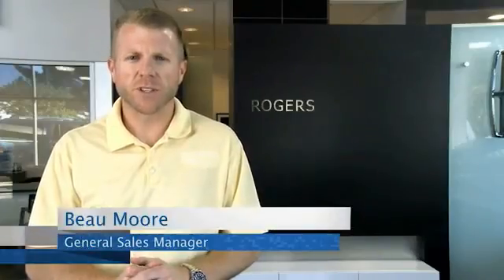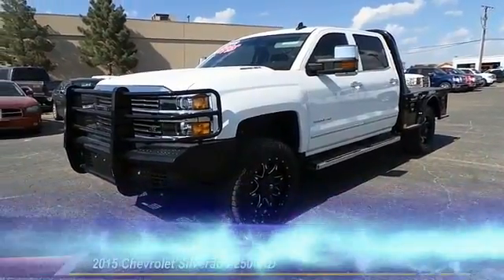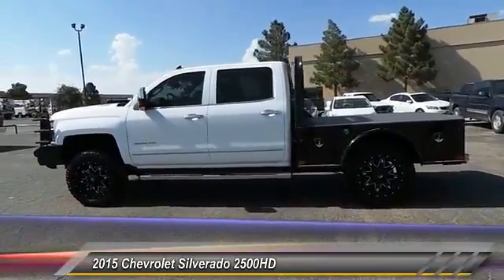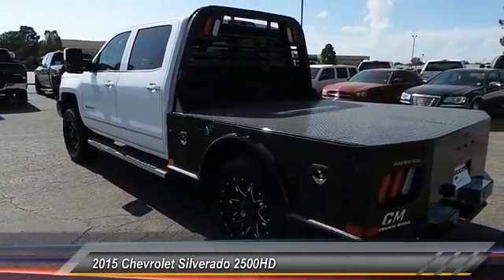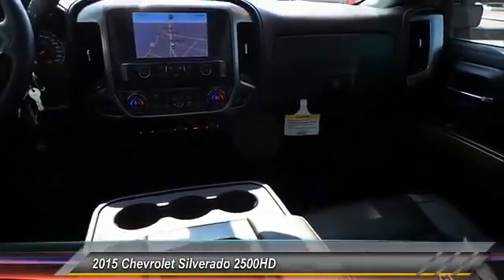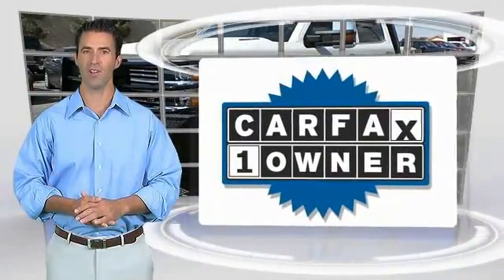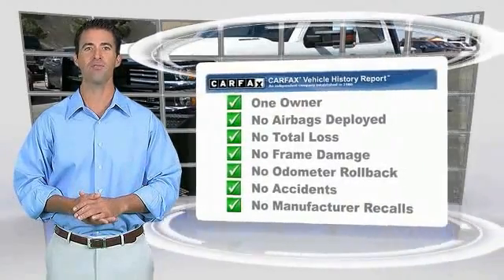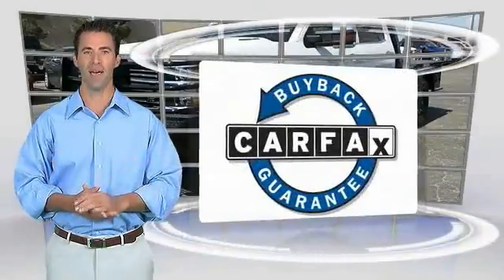2015 Chevrolet Silverado 2500HD Midland TX 17313781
2015 Chevrolet Silverado 2500HD 4WD CREW CAB 153.7 LTZ

4200 W. Wall

NOTITLE